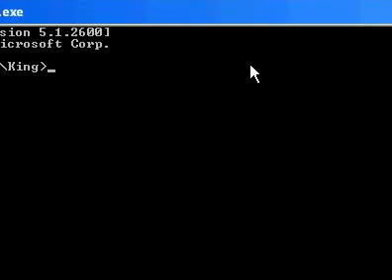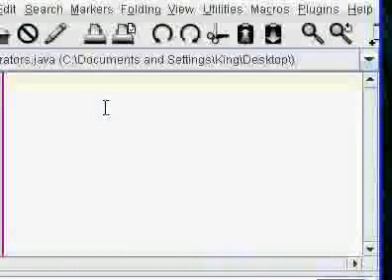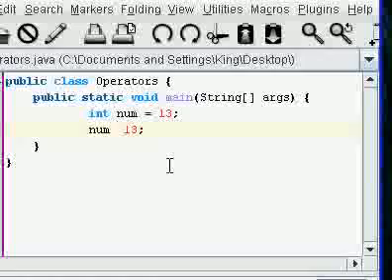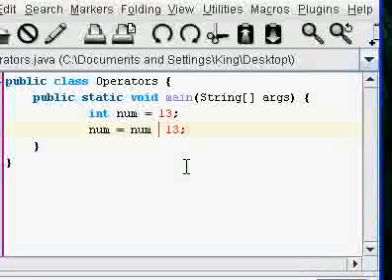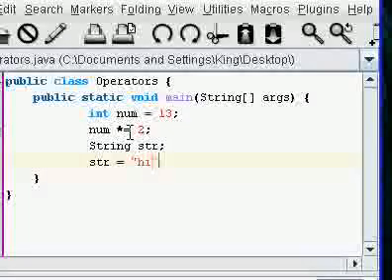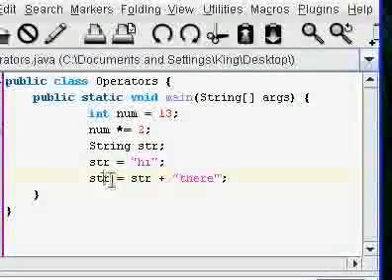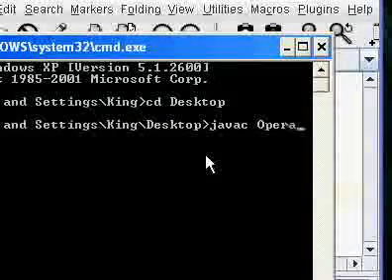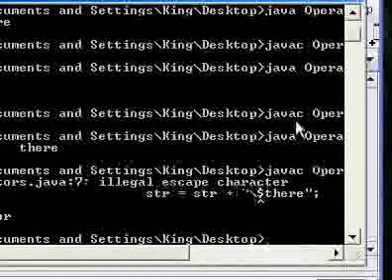JAVA Programming Tutorial Operators